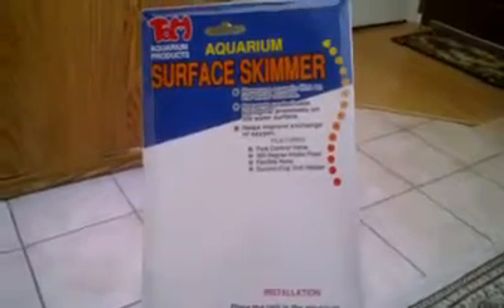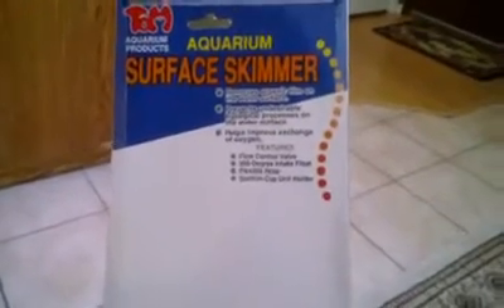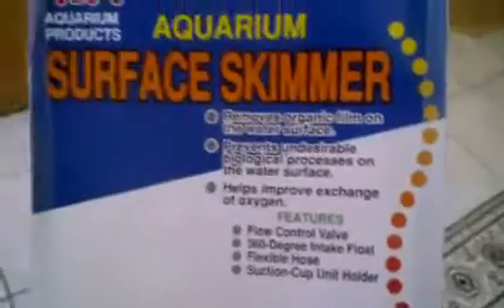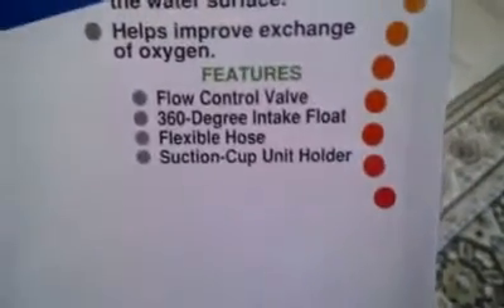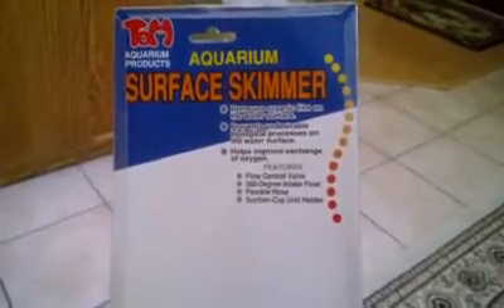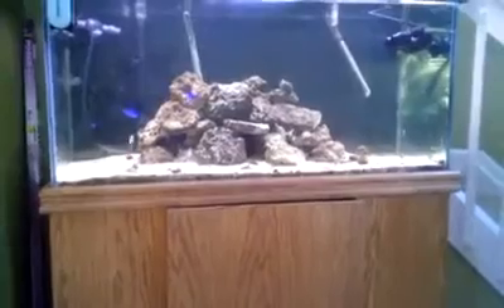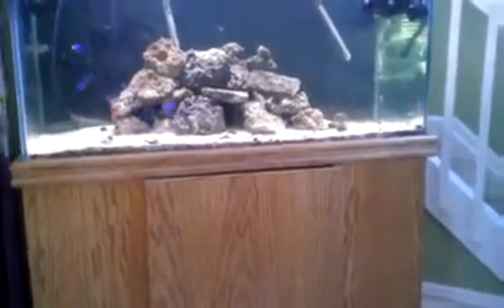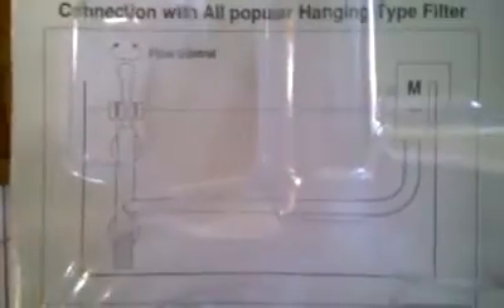SaltwaterFourLife-7 Tom Surface Skimmer Review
My review on the Tom Aquarium Surface Skimmer.